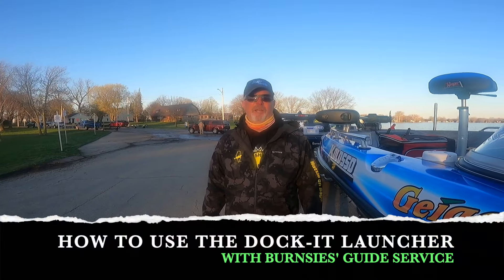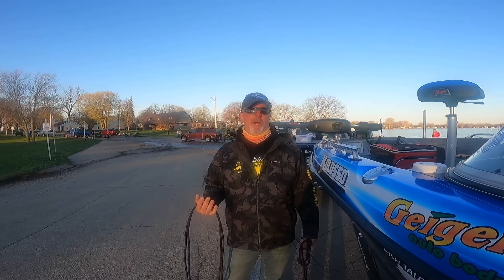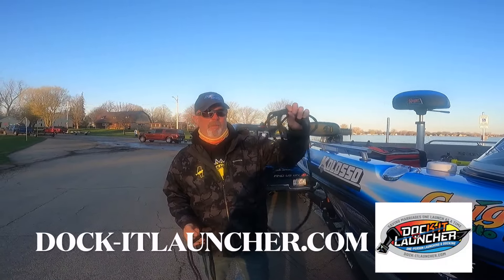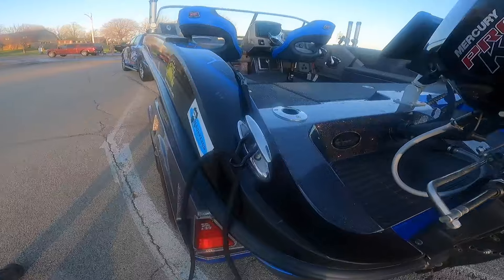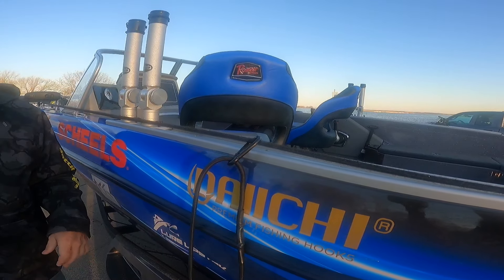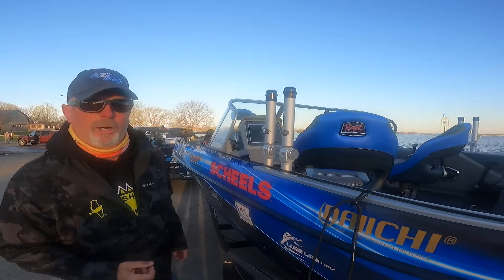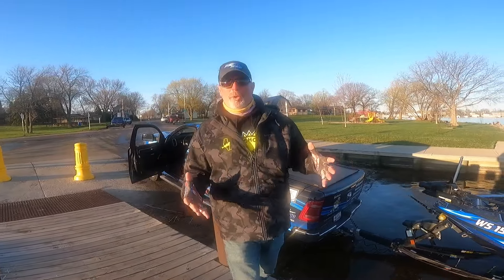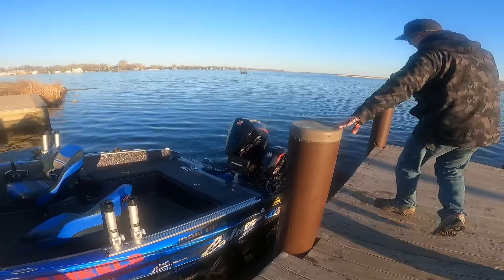LAUNCH & DOCK YOUR BOAT WITH EASE!!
MANY PEOPLE ARE ALWAYS LOOKING FOR A BETTER AND EASIER WAY TO LAUNCH THEIR BOAT BY THEMSELVES!! THEY ARE ALSO LOOKING FOR SOMETHING BETTER THAN TRADITIONAL DOCK LINES.
CHECK OUT THE DOCK-IT LAUNCHER!!! THIS PRODUCT WILL MAKE YOUR LIFE AROUND THE DOCK SO MUCH EASIER!!
THEY HAVE MORE VIDEOS EXPLAINING THE PRODUCT ON THE WEBSITE